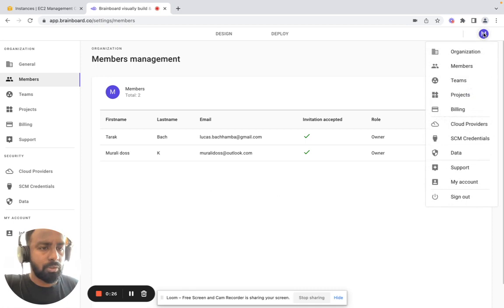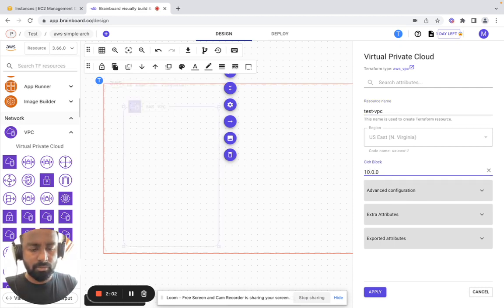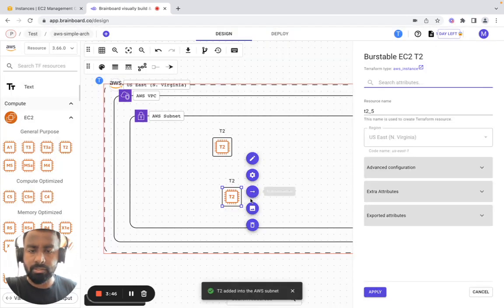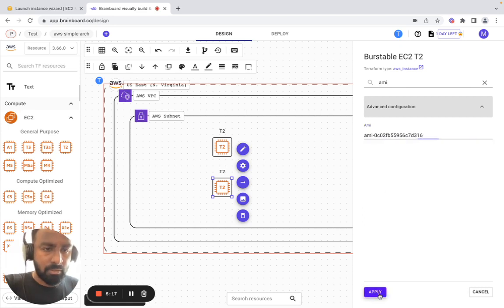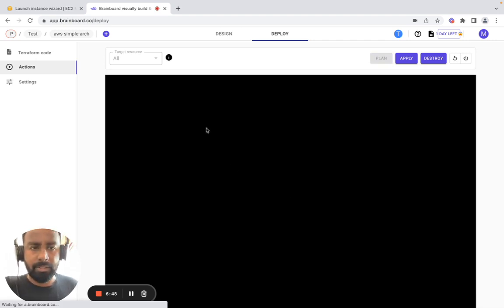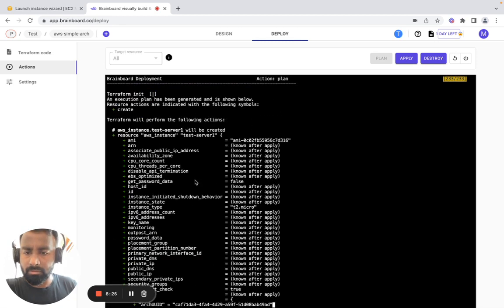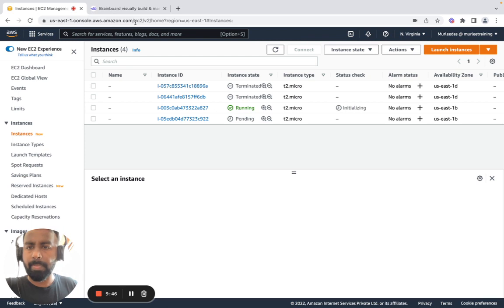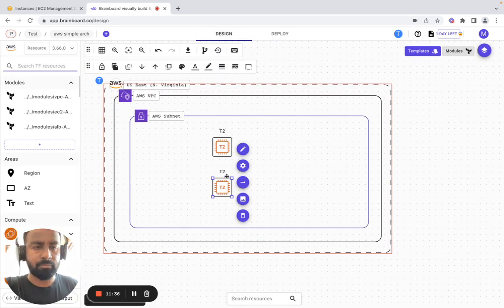🎨 Introduction to AWS Architecture with Terraform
[𝐔𝐬𝐞-𝐜𝐚𝐬𝐞] 𝐨𝐧 𝐡𝐨𝐰 𝐭𝐨 𝐝𝐞𝐬𝐢𝐠𝐧 𝐚𝐧𝐝 𝐝𝐞𝐩𝐥𝐨𝐲 𝐲𝐨𝐮𝐫 𝐀𝐖𝐒 𝐢𝐧𝐟𝐫𝐚𝐬𝐭𝐫𝐮𝐜𝐭𝐮𝐫𝐞, with our community member Murali 😍

1️⃣ He invited me to join his workspace on Brainboard.co (YC W22), we created a new architecture in a test environment

2️⃣ We chose AWS as a cloud provider

3️⃣ We designed our architecture diagram by adding ressources

4️⃣ And we deployed this infrastructure to his AWS subscription